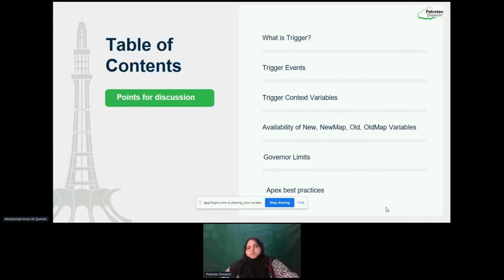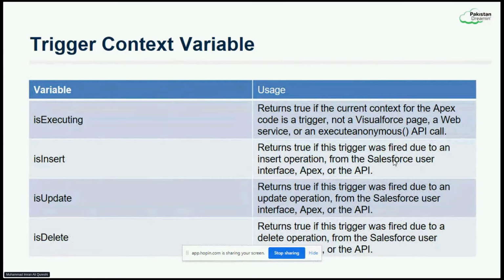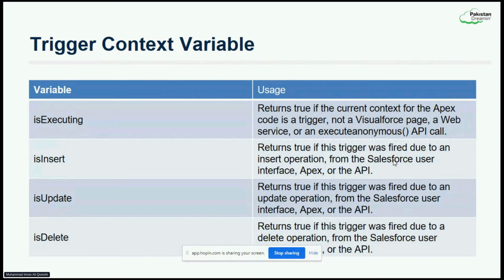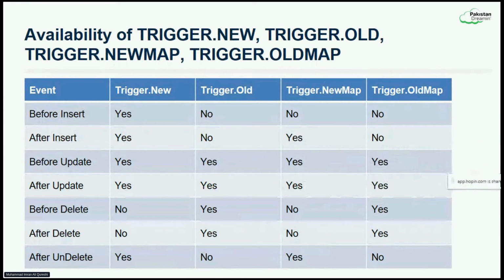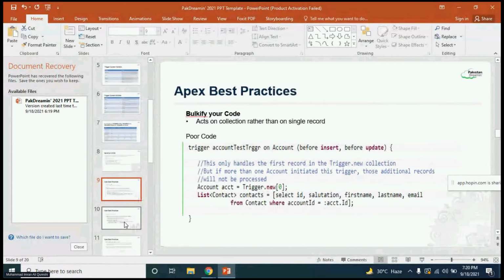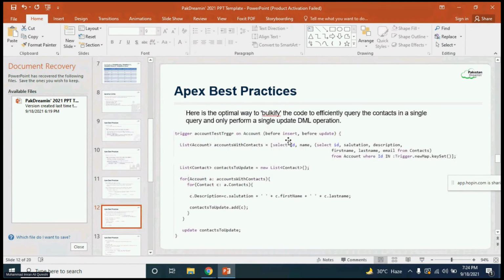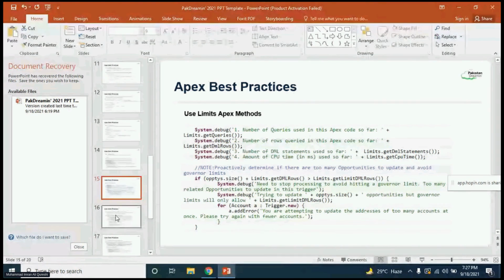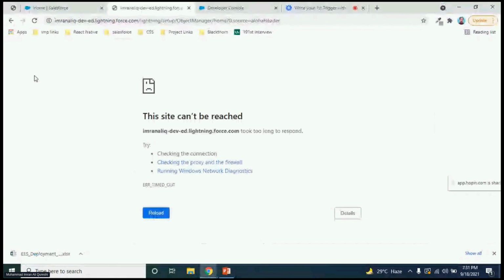Apex Best Practices and Writing your 1st Trigger by Muhammad Imran Ali Qureshi